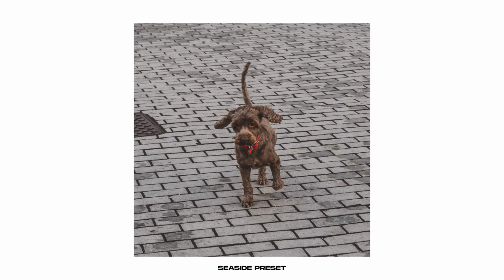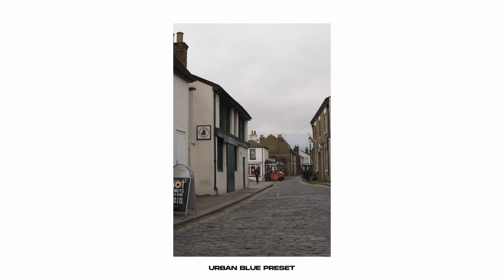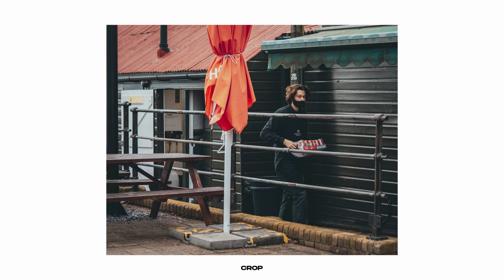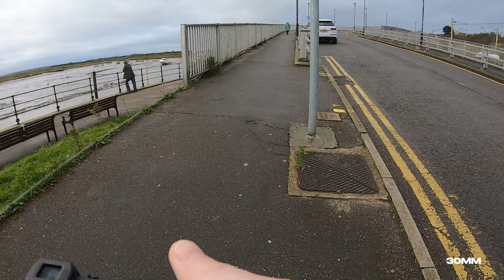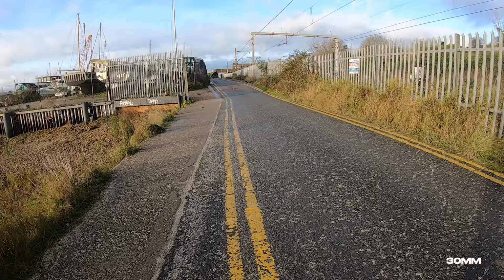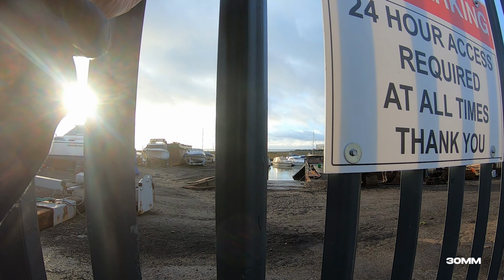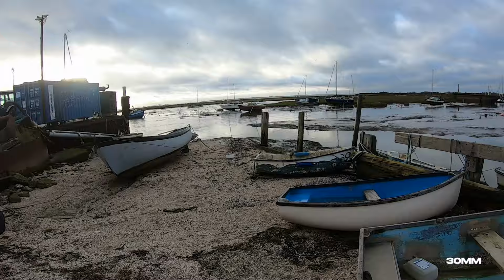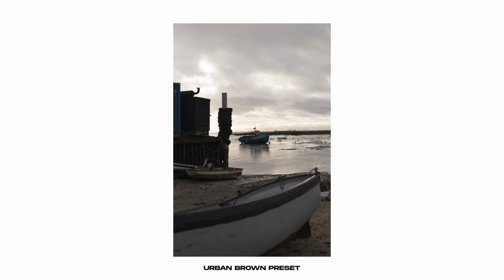Street Photography Ep2 (Sigma 30mm & 56mm 1.4, Sony A6600)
In this video I head out to shoot some street photography with the Sigma 30mm 1.4 & Sigma 56mm 1.4 lens, on my Sony A6600.
I did take the 16mm too, but in all honesty, got fed up swapping lenses so most of the shots are on the 30mm.
For this reason I have just purchased the new Sigma 18-50mm 2.8 Zoom Lens which I think will be a perfect walk-around lens for situations like this.

📸 GEAR
My new zoom lens
My camera
Favourite ‘all-round’ Lens
Portrait Lens
Wide Angle Lens
What I use to film the BTS
How I fix the GoPro to myself discretely
My new bad boy editing machine

0:00 Intro
0:14 My Waffle
2:11 Shooting Starts
11:13 Outro